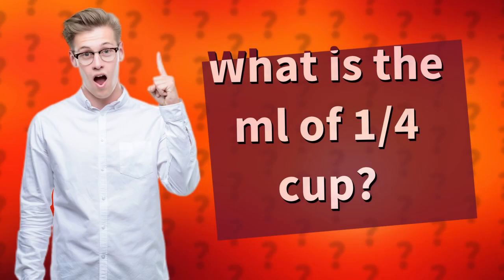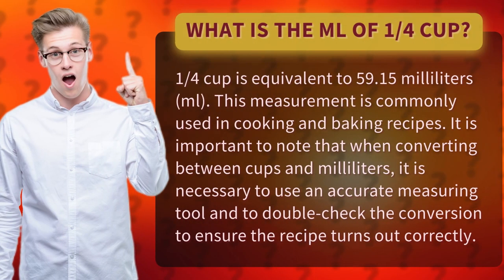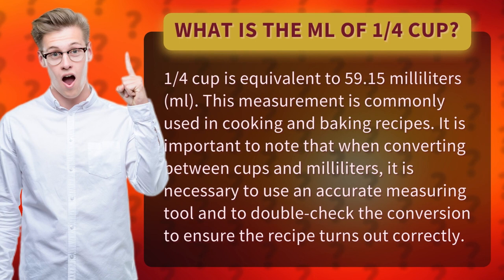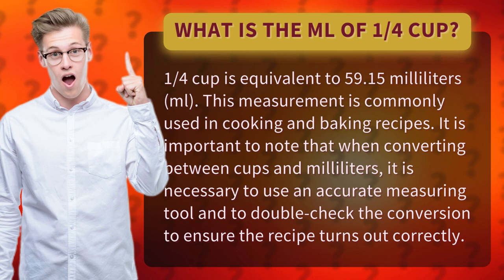What is the ml of 1/4 cup?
Are you tired of guessing how much 1/4 cup is in milliliters? Look no further! In this video, we'll show you exactly how many milliliters are in 1/4 cup, and why it's important to be precise when measuring ingredients in cooking and baking. Say goodbye to kitchen disasters and hello to perfectly measured recipes with this simple conversion tip.